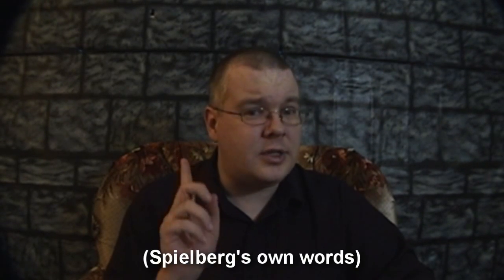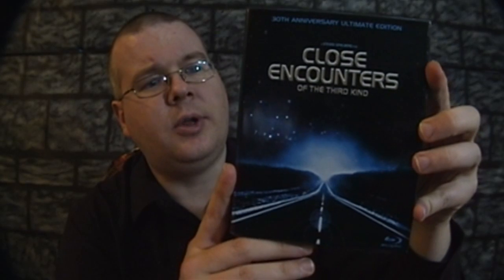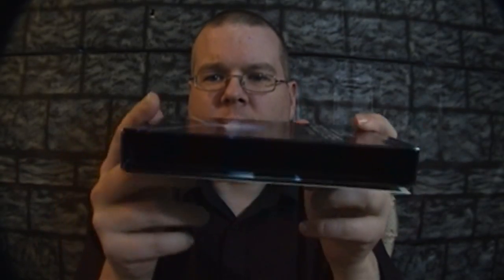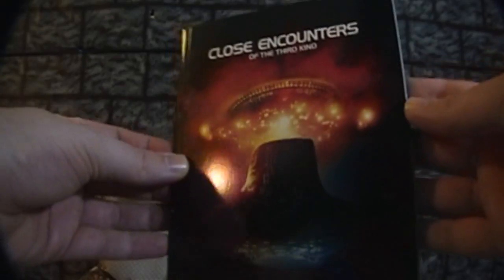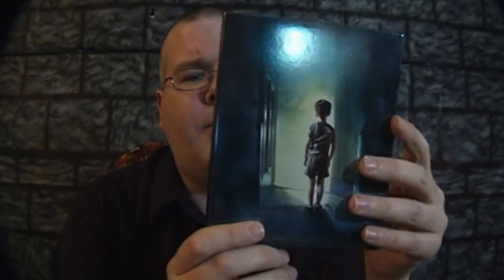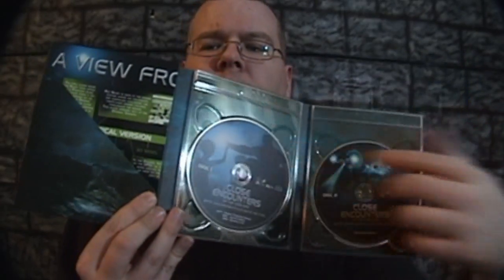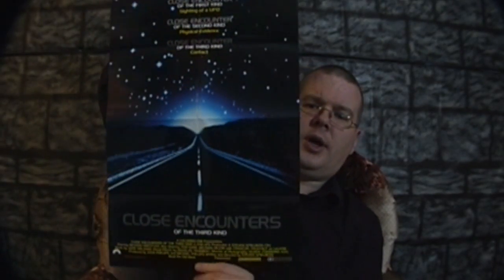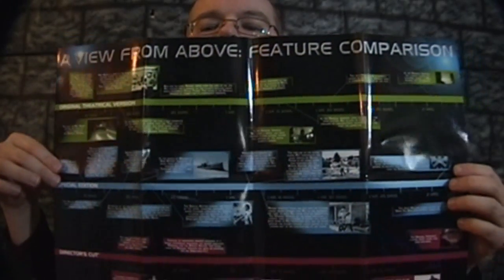Close Encounters 30th Anniversary Blu-ray Review - Part 1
Join the Official World of Zaranyzerak discord server We are not alone...well, at least according to this pretty darned awesome movie.  And it's been made into an even more awesome Blu-ray edition!  In this first part, I give you a look at the contents and give a few of my impressions of the various versions of the movie, and the set itself.